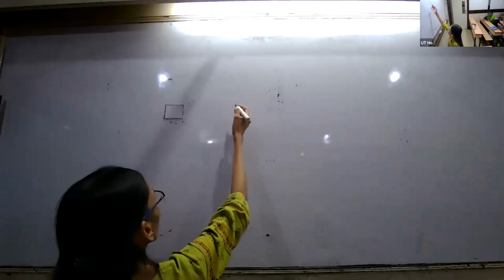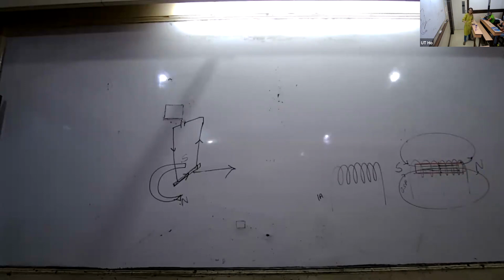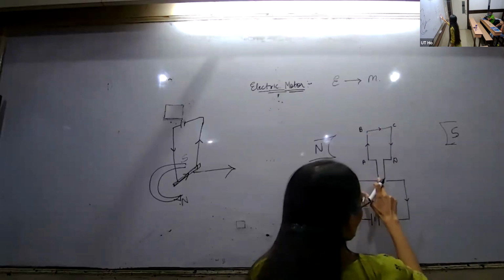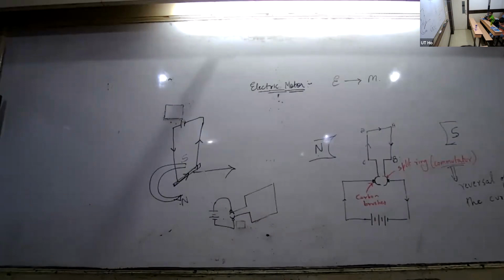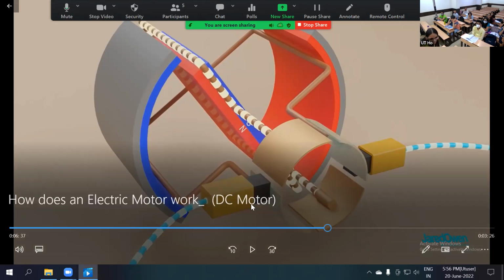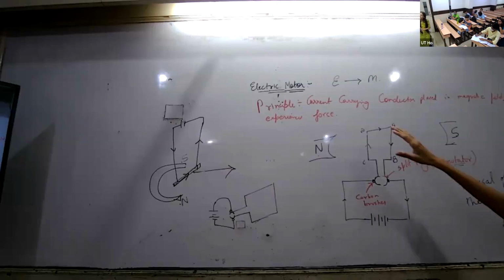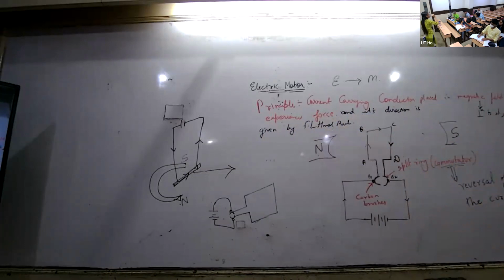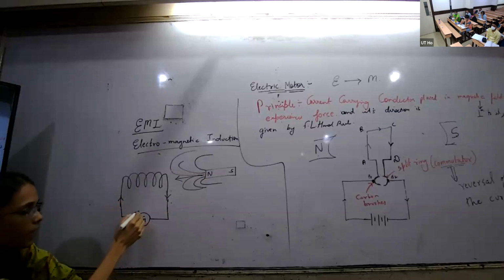KHR23 - X CBSE PHYSICS YP 20/06/2022 - Magnetic Effects Of Electric Current